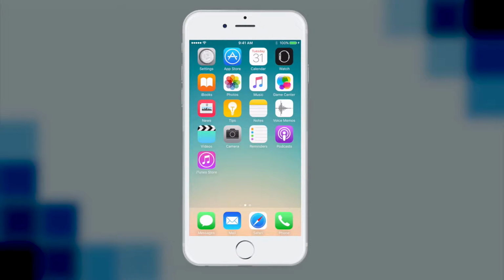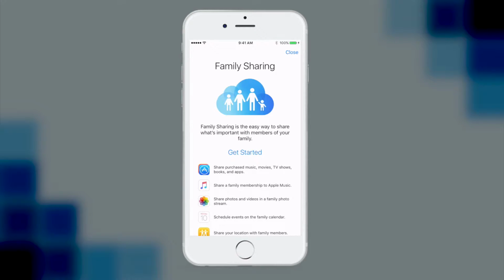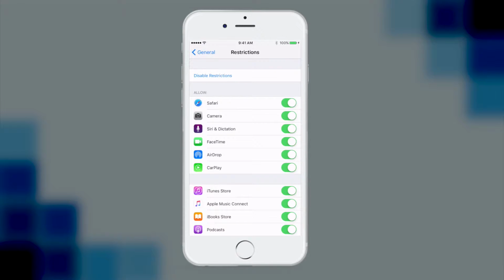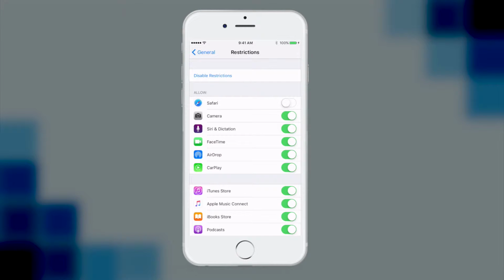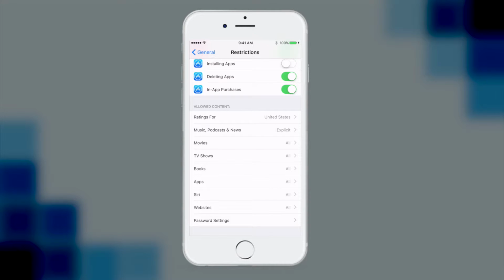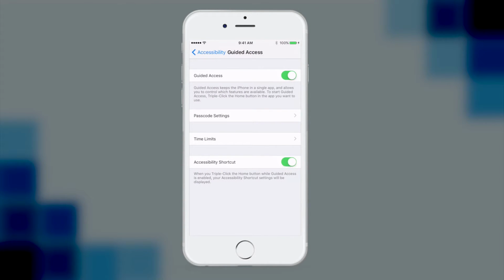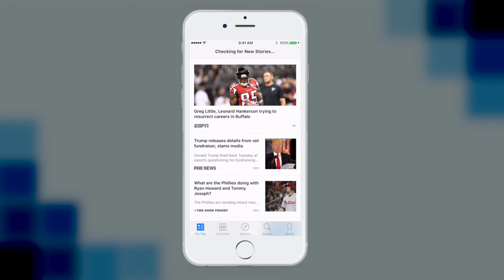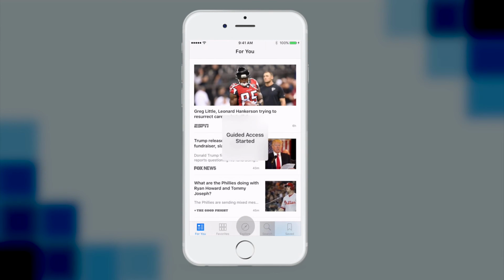How to Set Up Parental Controls on iOS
Do you want to help protect your child on their iPhone or iPad? Great! Watch this video to learn a lot more about the built in restrictions and parental controls that Apple has created.